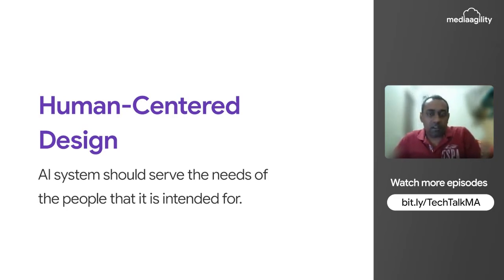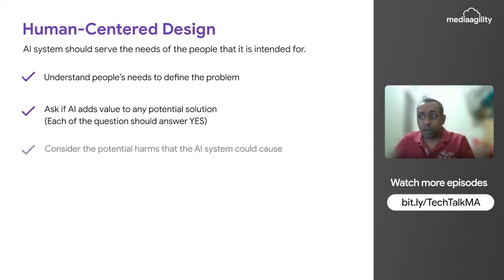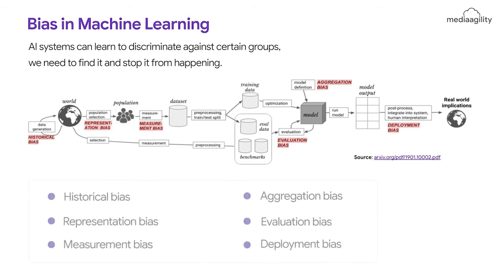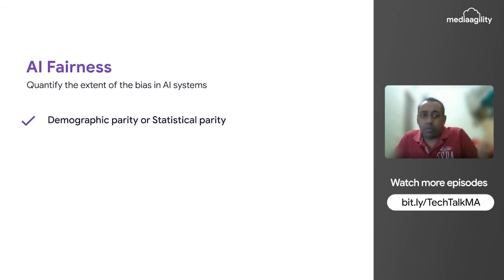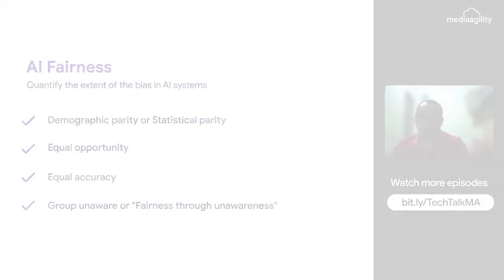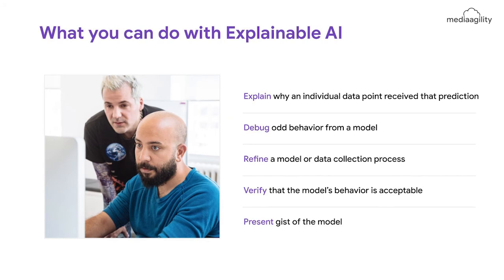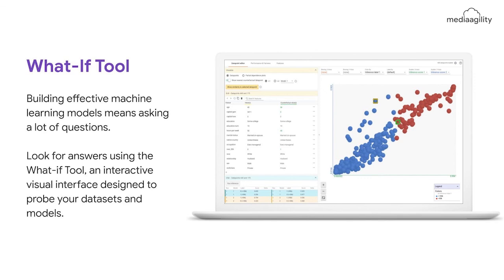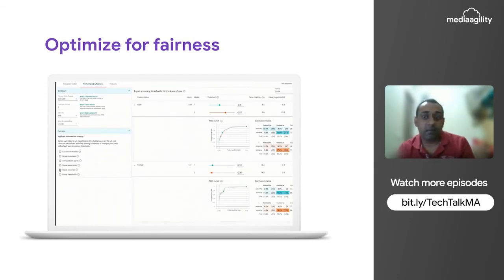The Importance of AI Ethics | MediaAgility’s Tech Talk Tuesdays, Week 7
Artificial intelligence has the potential to make human lives easier. However, this revolutionizing technology can also turn out to be incredibly disastrous for humankind. By looking at the technology through the AI ethics lens, we can ensure peaceful coexistence of AI and humankind.

In the 7th episode of MediaAgility’s Tech Talk Tuesdays, Aniket Goel, Data Science Consultant at MediaAgility shares the importance of AI Ethics.

Watch our 4th Tech Talk Tuesdays video on ‘Driving player experience with analytics & AI for gaming companies’
Watch our 6th Tech Talk Tuesdays video on ‘10 secrets for running custom ML effectively on Cloud’

00:00 Intro
13:00 Why AI Ethics?
01:03 Human-Centered Design
03:55 Bias in Machine Learning
04:53 AI Fairness
07:10 Fear of the unknown
08:00 Explainable AI
09:22 Frameworks and data types
09:45 What-If Tool